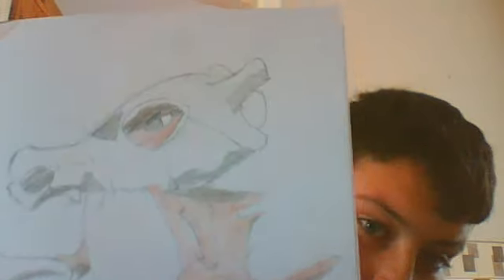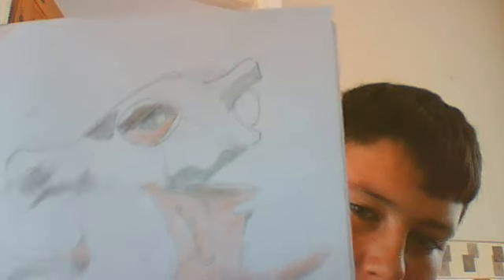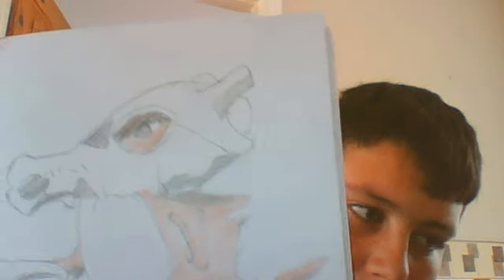pokemon drawings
not the thing i normally do but these past 2 weeks have made me want to draw so you know please subscribe and ask me what pokemon to draw next thank you